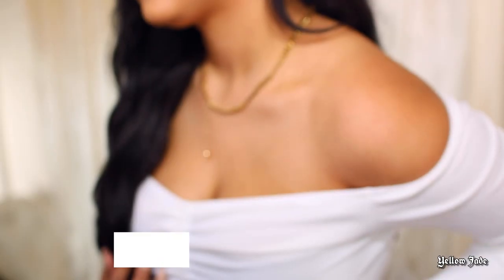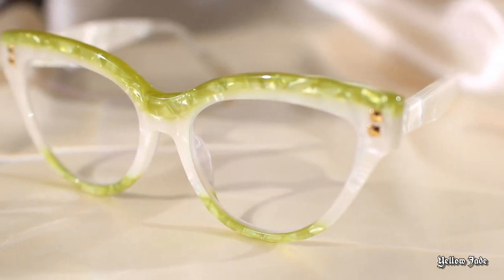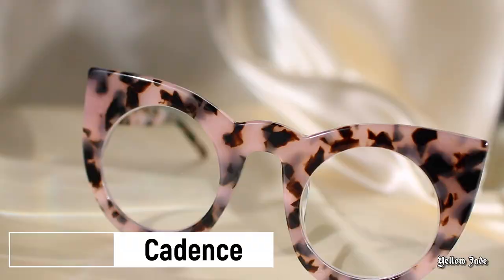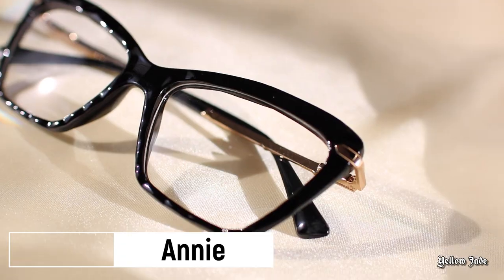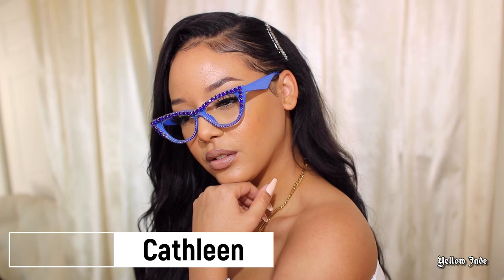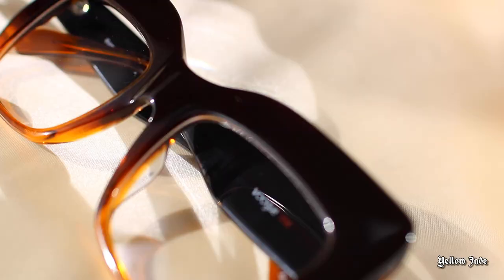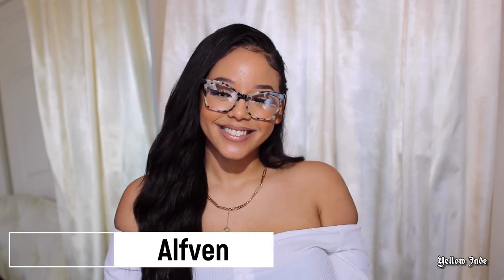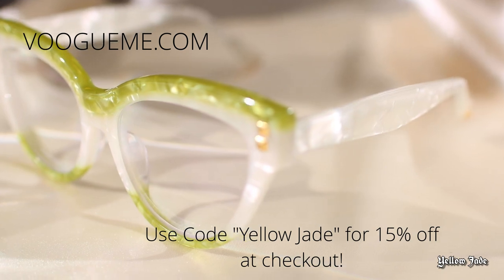VoogueMe Winter Prescription Eyeglass Try-On Haul | Yellow Jade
Hey guys! A lot of you reached out to me about how helpful my last eyeglass haul video was, so I figured I'd give VoogueMe another go! In this video, I will be reviewing their latest fall/winter releases as well as JEWELERY!! And let me just say, ya girl is SHOOK! lol

If you're wondering what I've been up to lately, be sure to head over to my instagram @yellow.jade and check it out. New Videos coming DEC 2020.

Tips:
Ordering on your phone:
Click the link of the glasses you like Add them to your shopping cart
Slide down and click the button ”Select”

Ordering on your personal computer:
Add them to your shopping cart

Enjoy surprising gifts on Group Day.